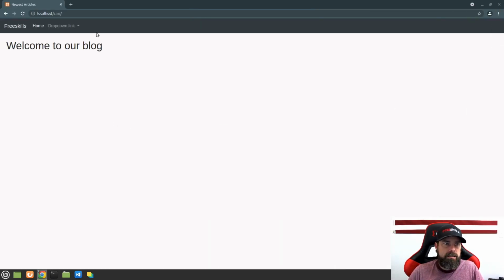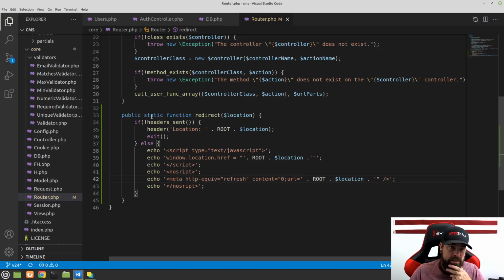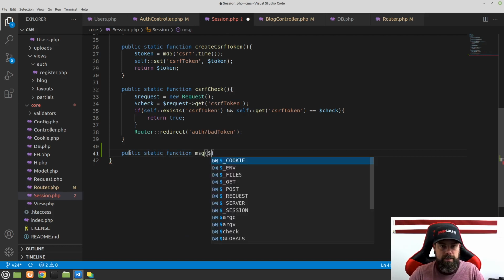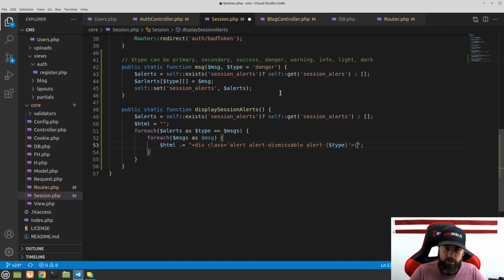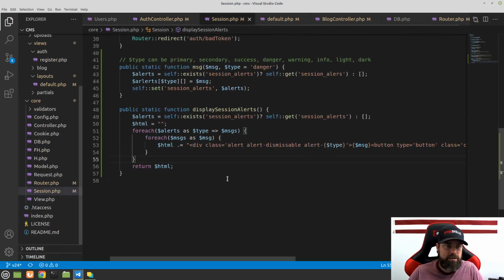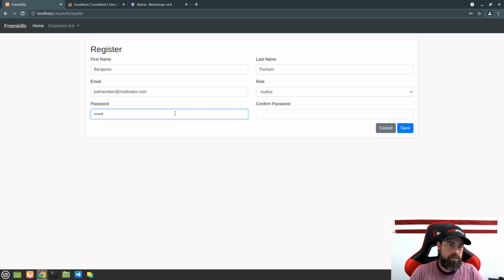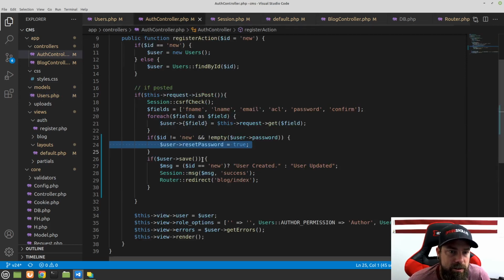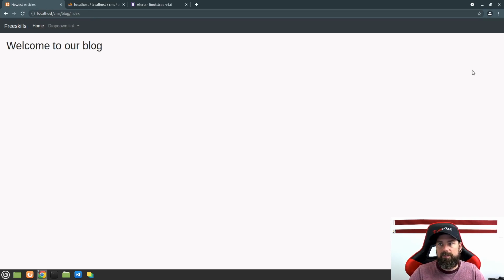Web Dev 8 - 24 Session Message & Redirect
In this video we wrap up our registration form and add session messages and redirects to our app.

HTML
CSS
Javascript
PHP
OOP PHP
MYSQL
Git
MVC
Node.js
React.js